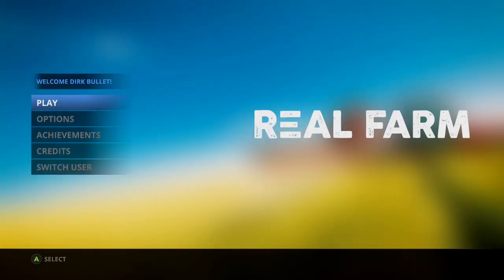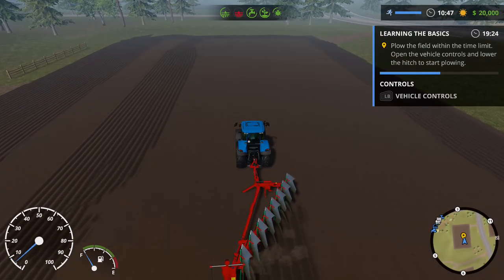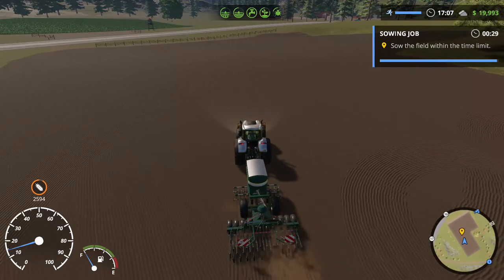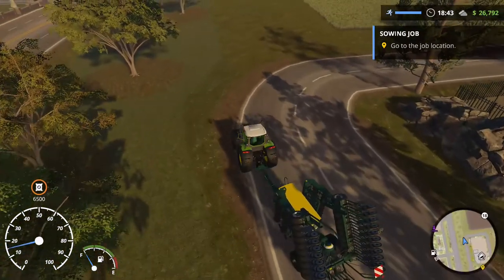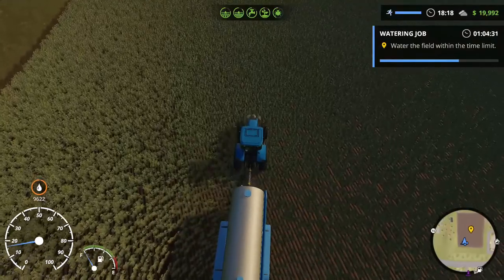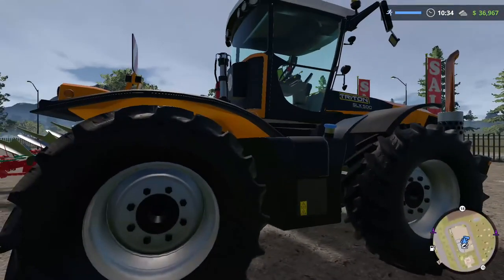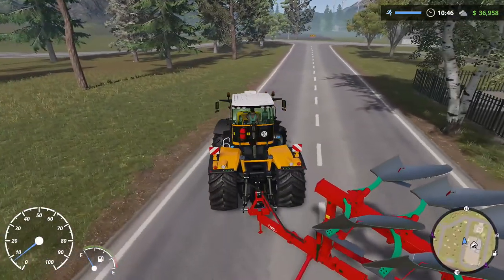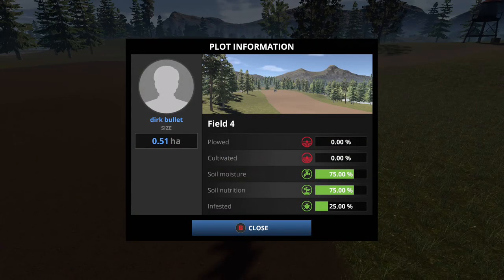REAL FARM REVIEW XBOX ONE See what this game is REALLY like !!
Quite a long review of REAL FARM farming simulator game on the xbox one. You NEED to watch this if you are thinking about buying this game because I will tell you EXACTLY what this game is like . I DO NOT Monetise ANY of my films and do not receive ANY payment for making  ANY of the films on my channel . at least up to now. I might take money to NOT make films if any of of the rip off artist that populate the game industry are interested.